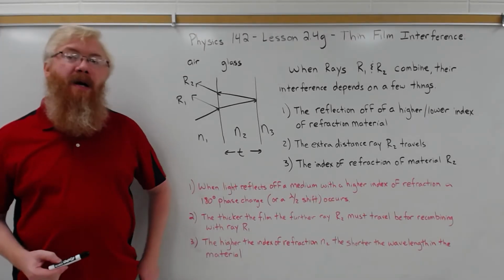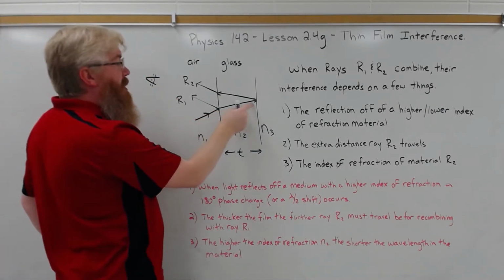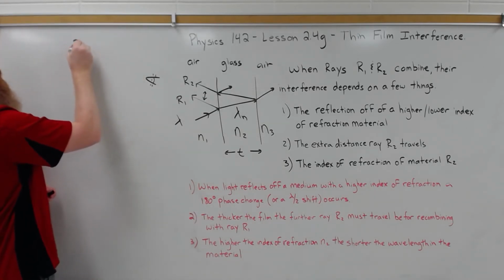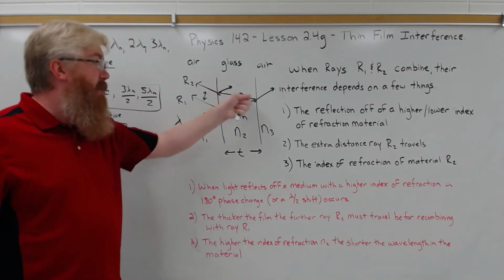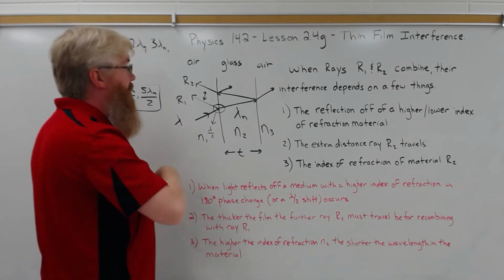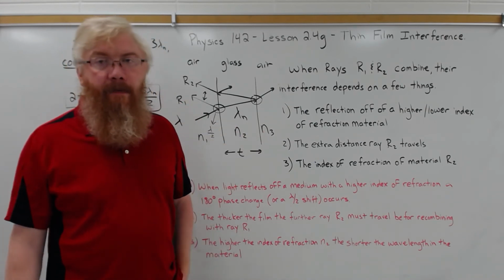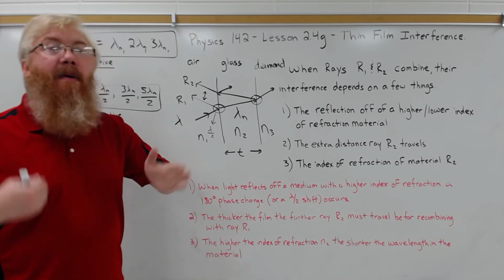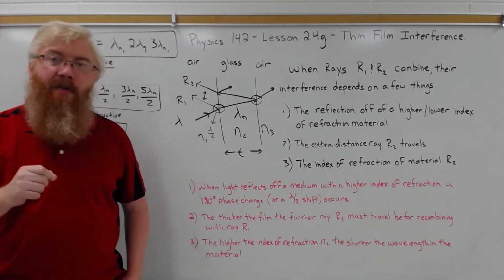Physics 142 - Lesson 2.4g - Thin Film Interference